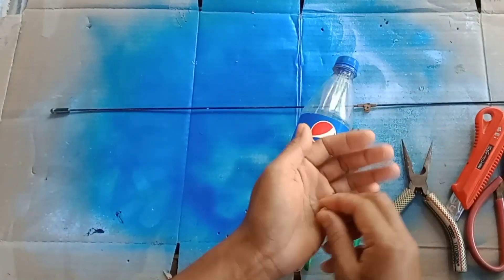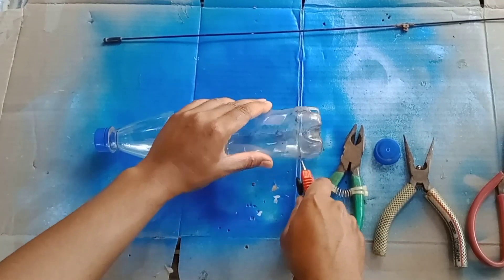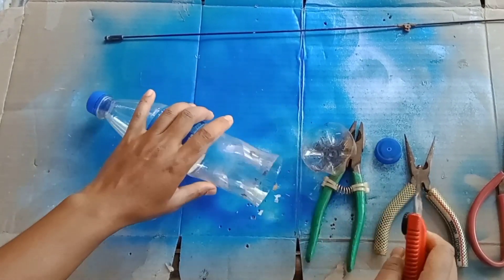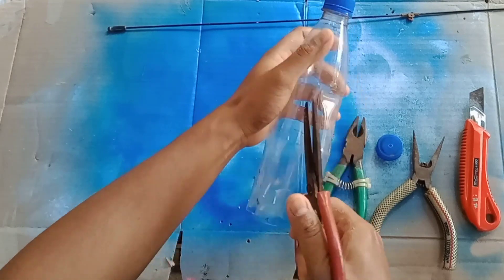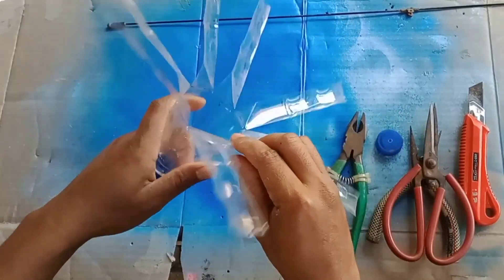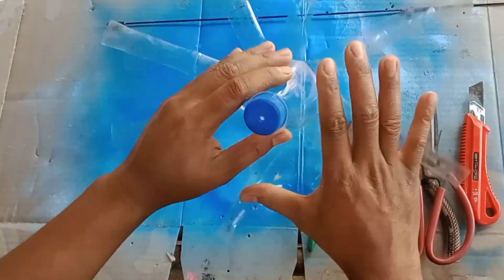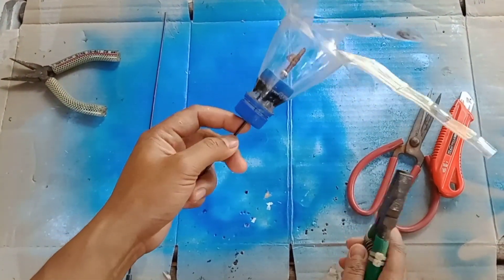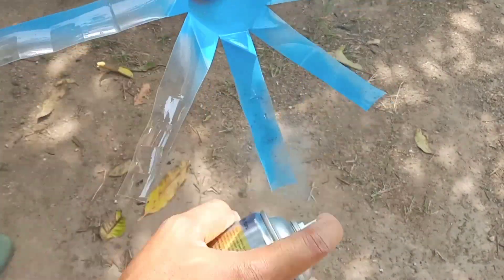สอนทำกังหันลมDIY แบบง่ายๆจากขวดพลาสติก